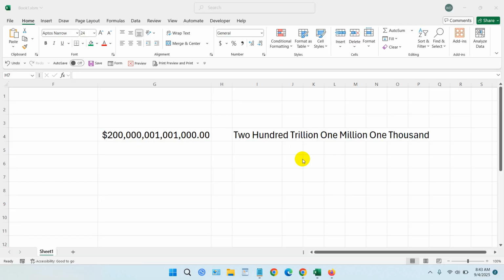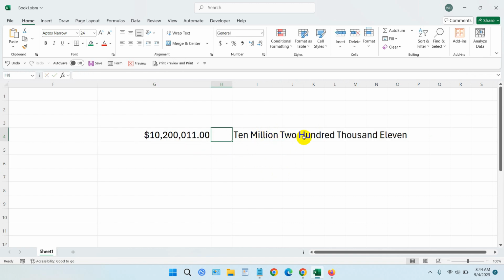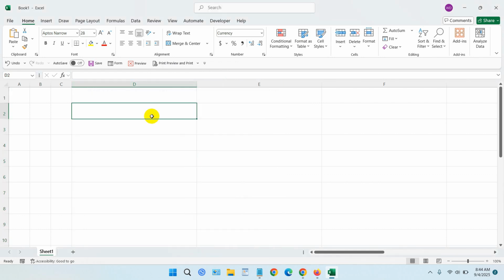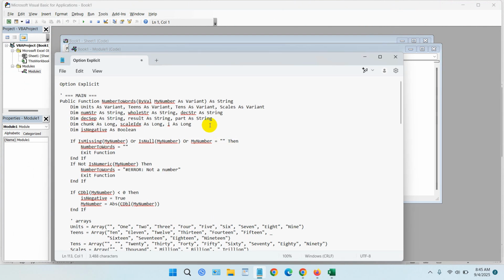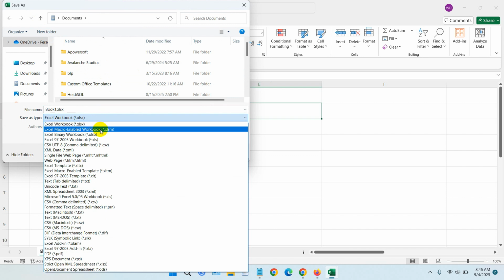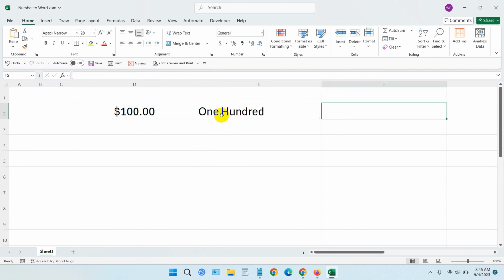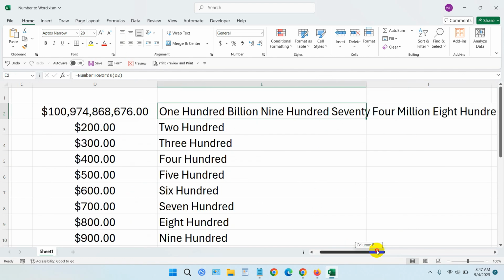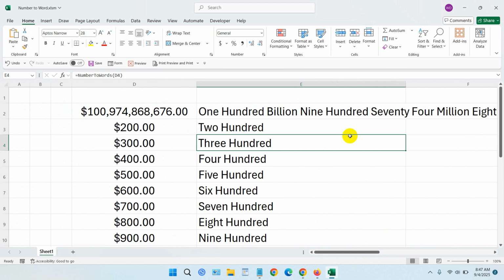How to Convert Number to Words in Excel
To convert numbers to words in Word, it can be done using VBA code.